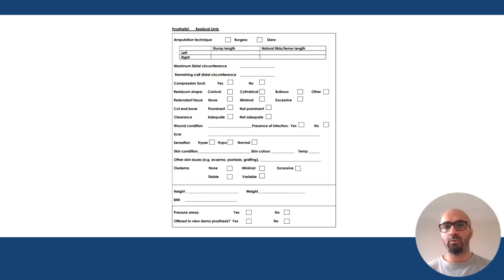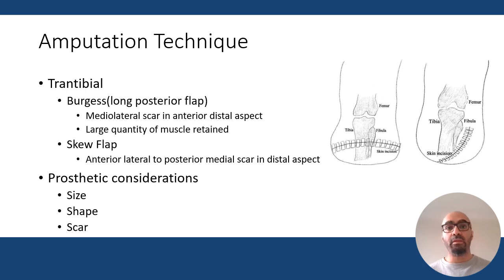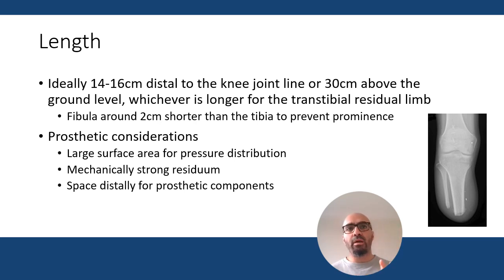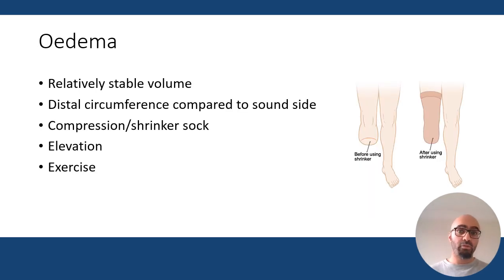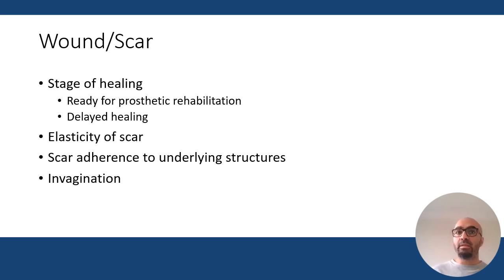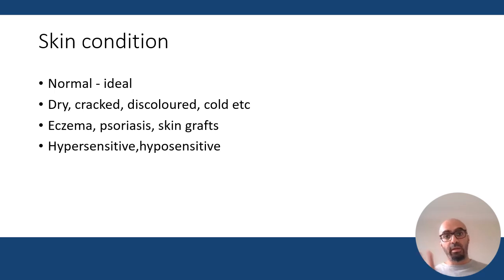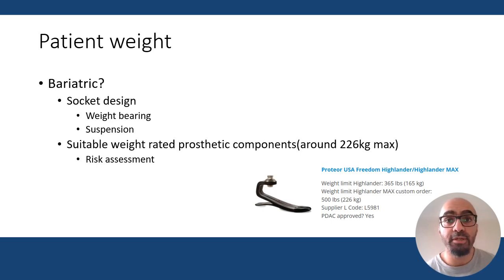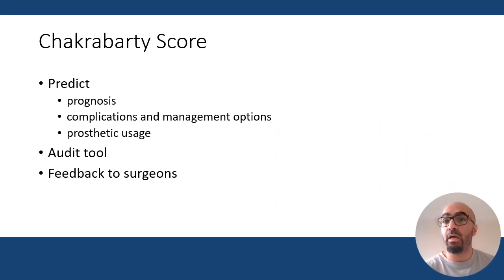Prosthetist Approach to Prosthetic Assessment